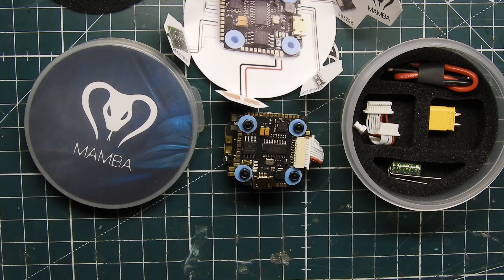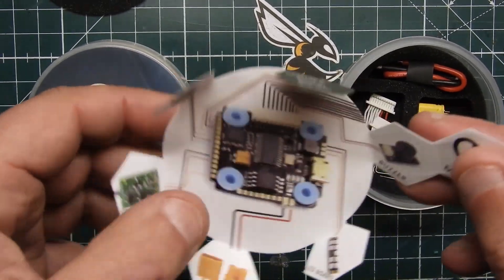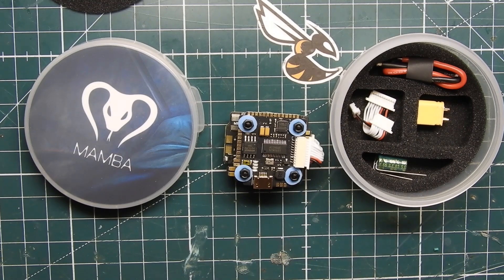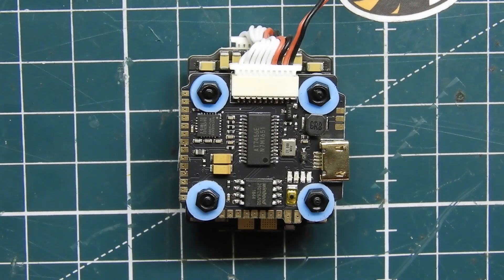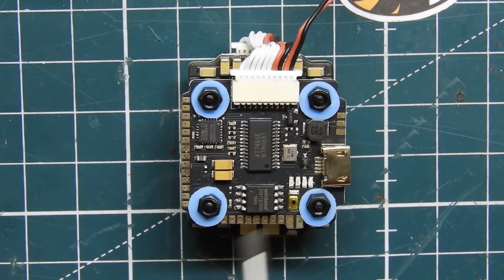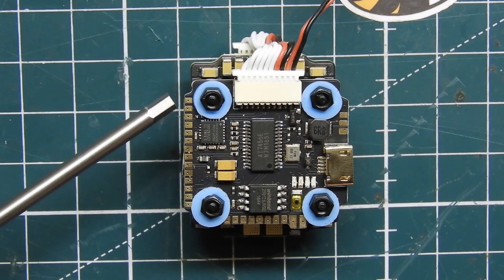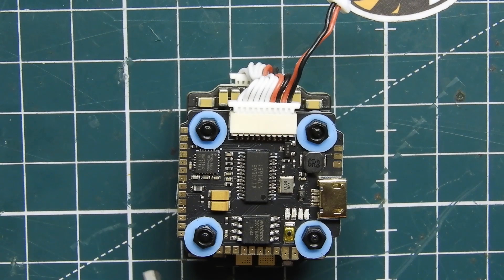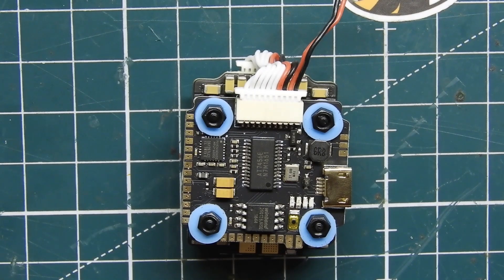Mamba F405 Mini Tower Power Stack - Overview & Specs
In depth overview of the Mamba F405 Mini Tower Power Stack. Included is the 20x20 20 amp BlheliS 4 in 1 & The Mamba F4 Flight Controller. Details on the specs are in the video.

It does not cost the consumer anything to use these links. Even if you do not like what I have recommended and you want to purchase a product as long as you click on one of my links I get credit. Thank you for all your suppor